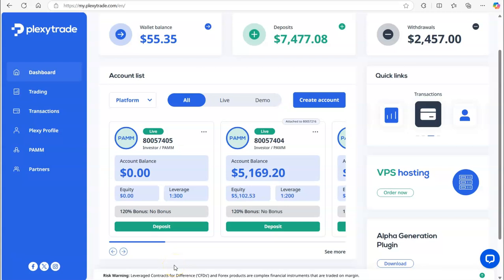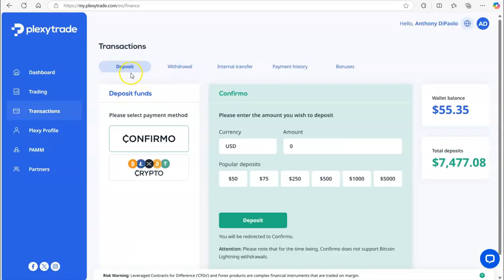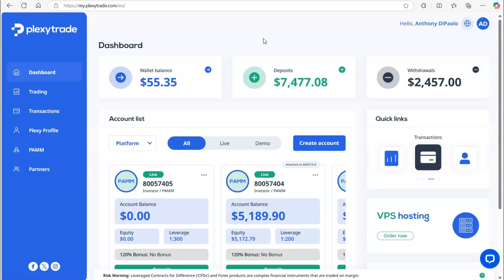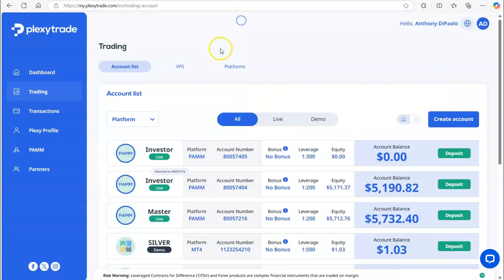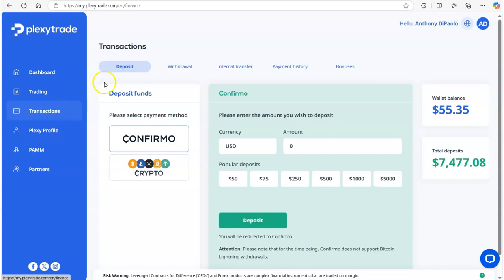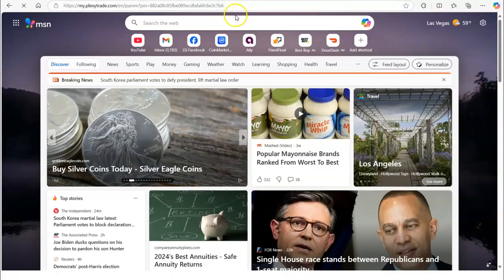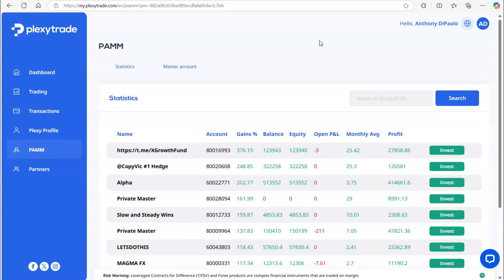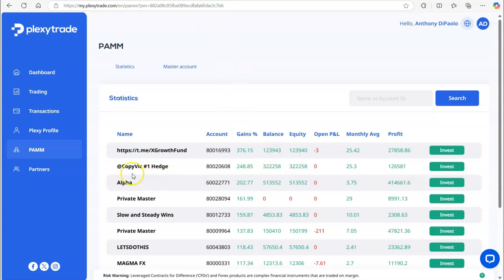XFactor PAMM Walkthrough